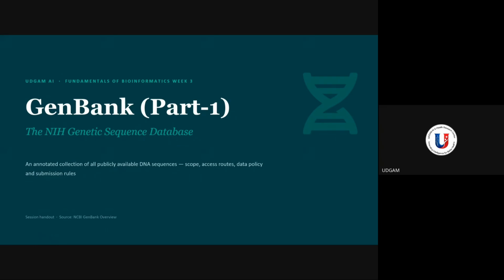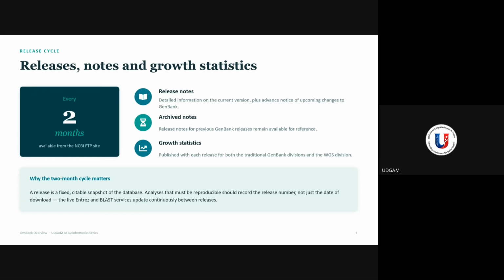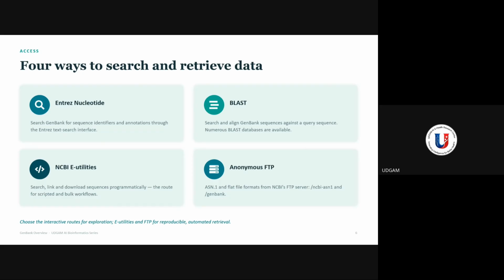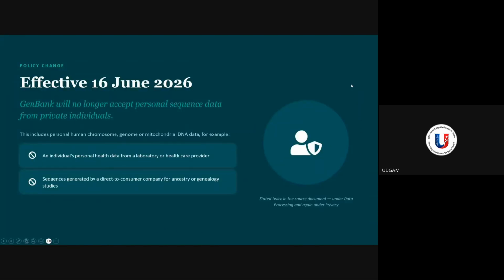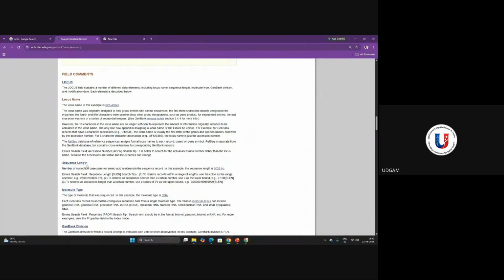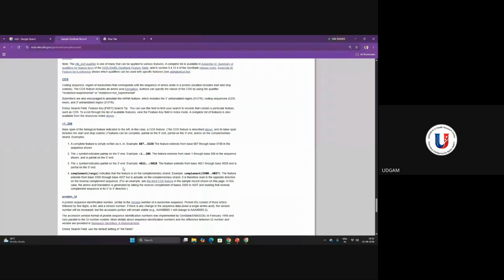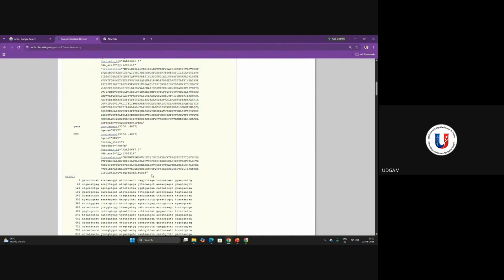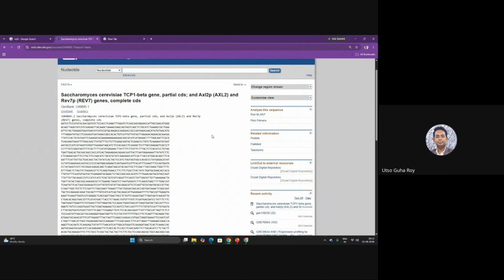Bioinformatics lecture 3 l GenBank Explained: 4 Ways to Access GenBank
Welcome to Week 3 of the Fundamentals of Bioinformatics series by UDGAM AI & Health Research Center.

In this session, we begin exploring GenBank, one of the most important nucleotide sequence databases in bioinformatics, and discuss four different ways to access and work with GenBank data:

• Entrez
• BLAST
• NCBI E-Utilities
• FTP

This session introduces learners to practical approaches for accessing biological sequence information and builds the foundation for sequence retrieval, sequence analysis, BLAST searches and computational genomics.

Ideal for UG/PG students, life-science and biotechnology learners, researchers, and beginners in bioinformatics and genomics.

📌 Fundamentals of Bioinformatics | Week 3 | GenBank
🎓 Educational initiative by UDGAM AI & Health Research Center